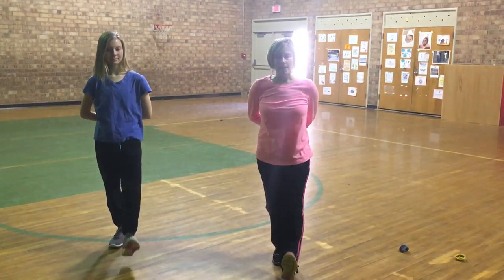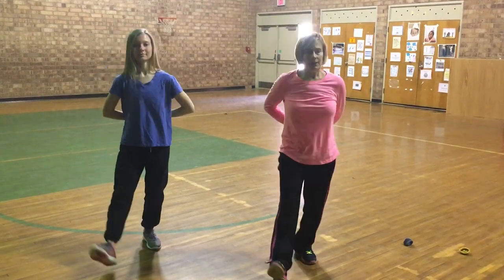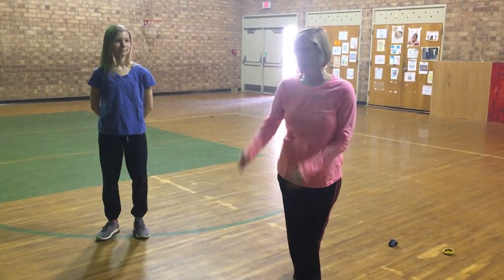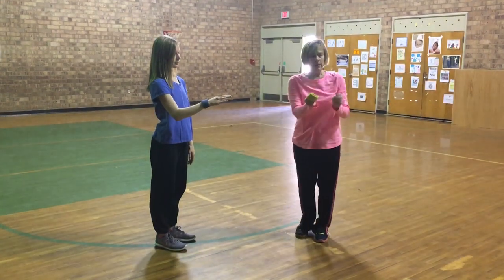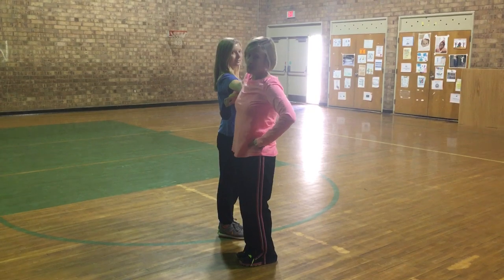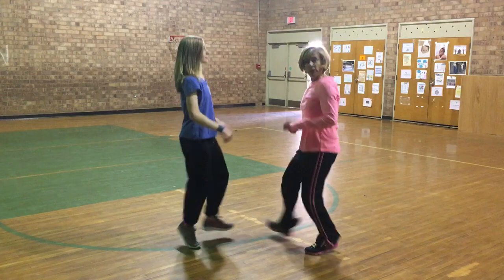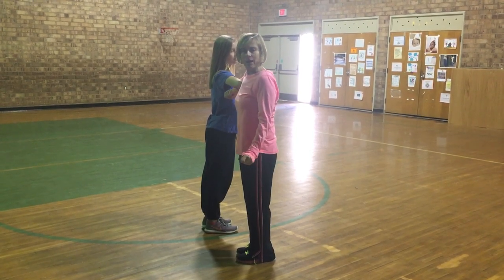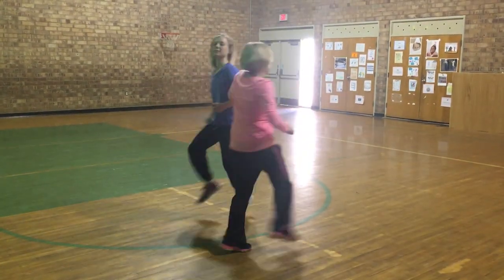Mexican Hat Dance Tutorial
HPS Curriculum Conference